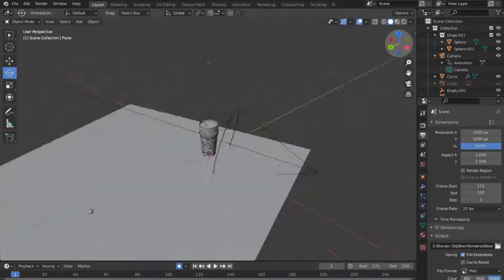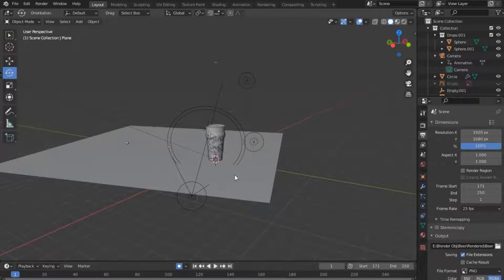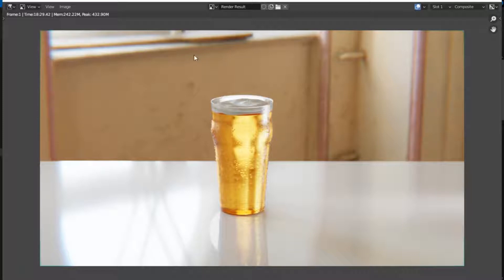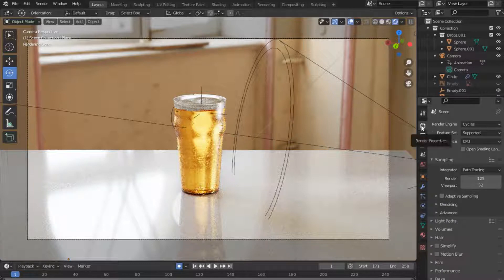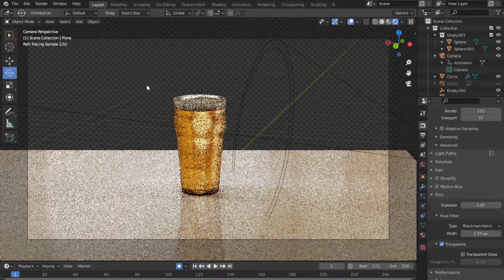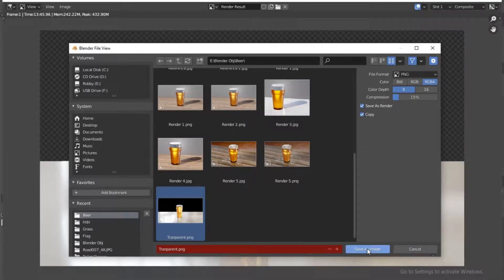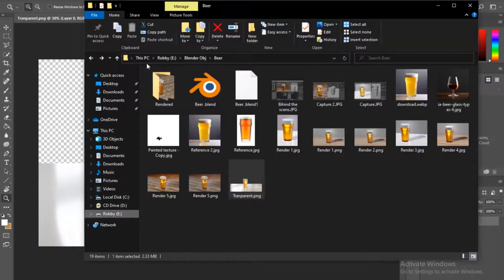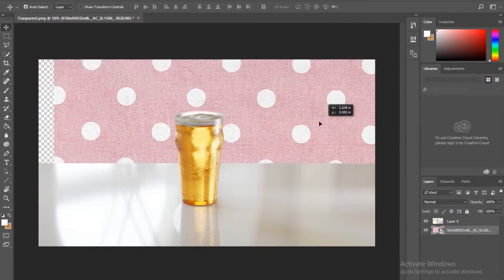How to render an image with a Transparent background in blender